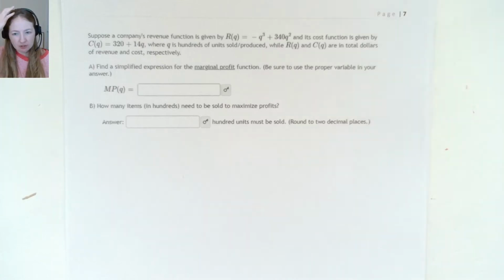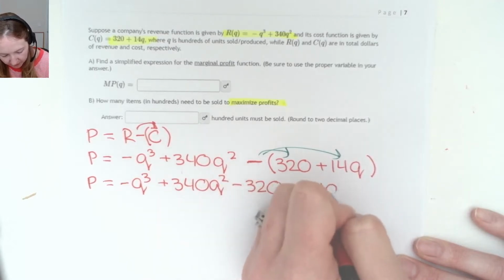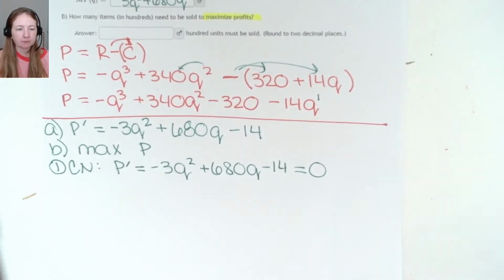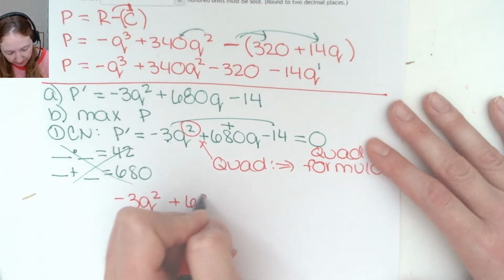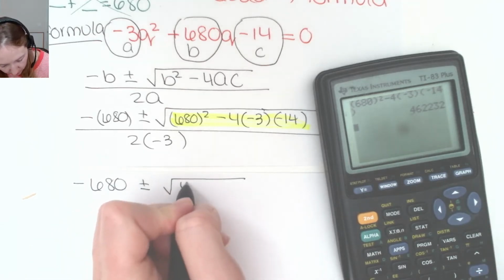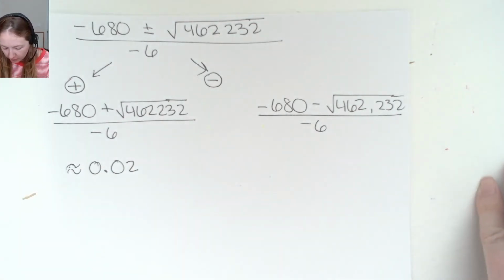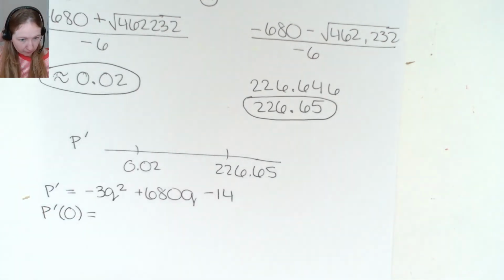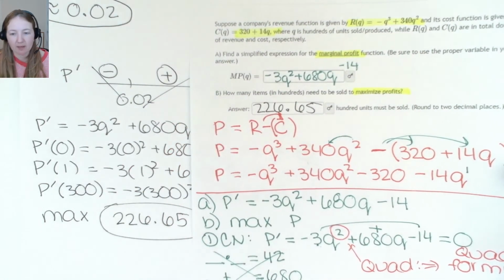HW #6 - Lecture: page 7 - Optimization